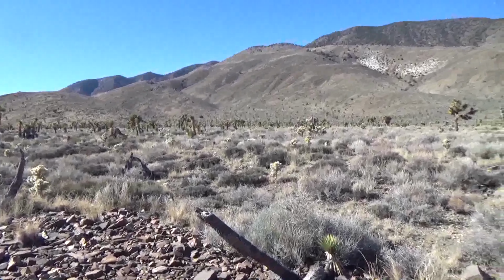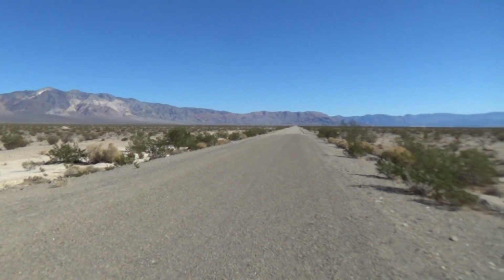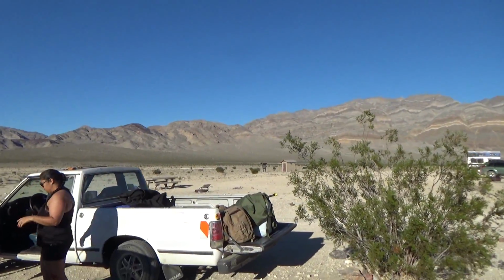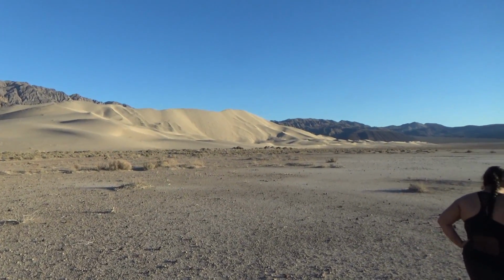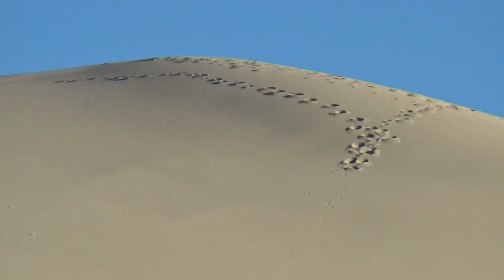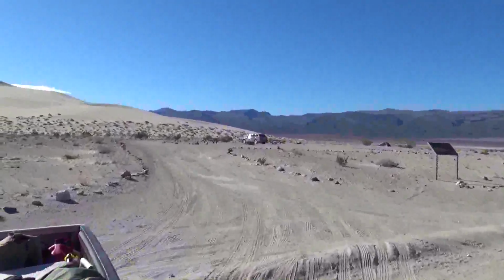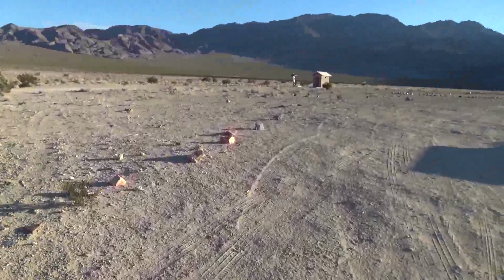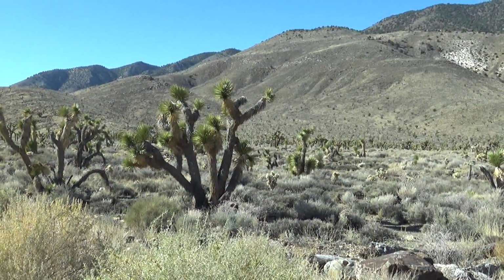Eureka Valley Death Valley Park trip Oct 31 2015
here is some of what you can find in the Eureka Valley area of Death Valley National Park...

I covered most everything you need to know in the video, but in case you want to mute the sound and play music, And because i can't say it enough about this place- BRING MORE WATER. 2 gallons per person per day minimum. Also, Bring Toilet Paper- there is rarely any in the outhouse. If possible leave extra/ don't use up what is there if you have your own.
The Rangers/Maintenance rarely get out here- there are no garbage cans, you must pack out everything, and you will notice for the most part others have done the same it is a very clean area.
Take it slow on the dirt roads, especially if you are in a 2wd or lack experience.
People often stop in for a visit on their way through Death Valley, there are a few routes but you MUST have 4wd high clearance or an off road motorcycle to use Steel Pass.
The Dunes are Totally worth a quick visit if that's all you have time for. From the campground/parking area you can walk on to the Dunes in a few minutes, and as you can see in the video the views are spectacular the whole way...
 ** I forgot to mention in the video - camping is free, and so is day-use, you are not expected to pay the entrance fee to Death Valley for using this area. If you take Big Pine road into Death Valley you will encounter a pay station at Grapevine 40 miles south.
oh, and watch out for Scorpions -on a previous trip we took our tent down and a scorpion comes scurrying out from under it !